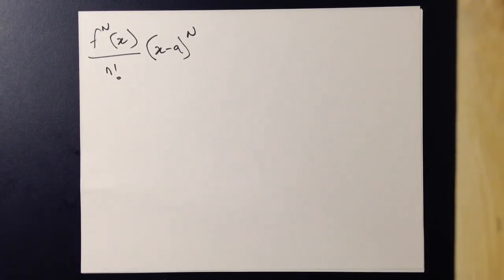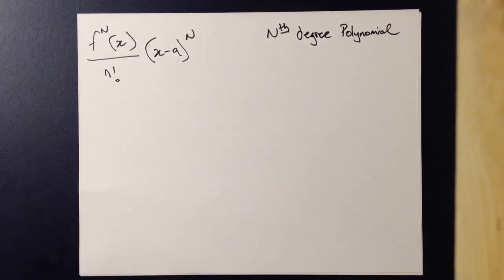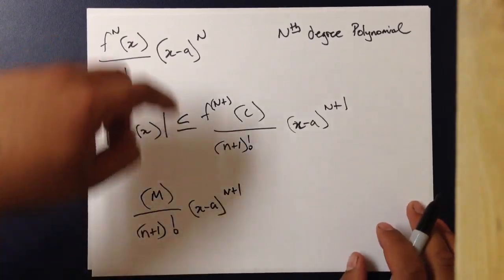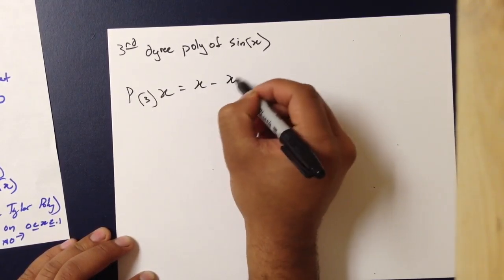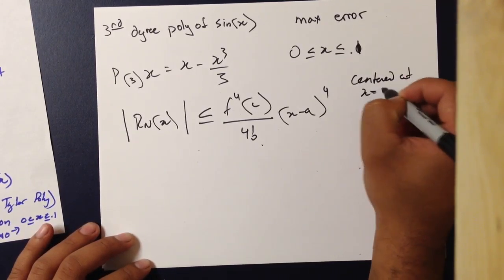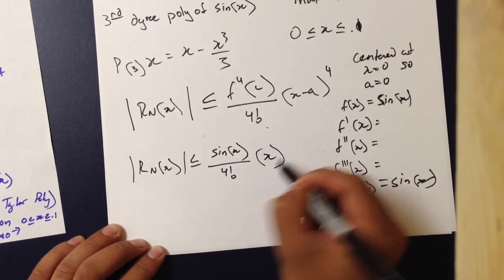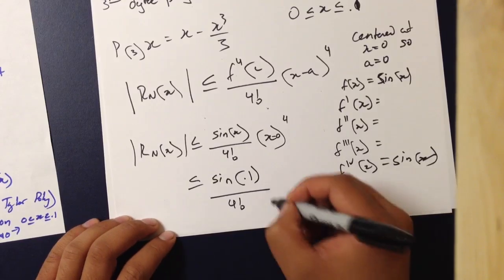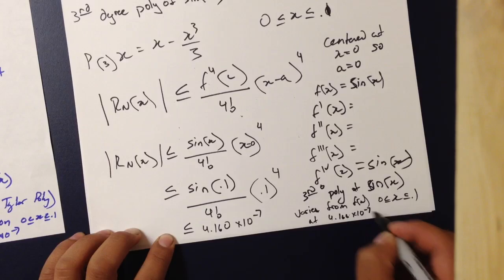Lagrange Error Bound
Learn how to use Lagrange Error Bound and to apply it so that you can get a 5 on the AP Calculus Exam.